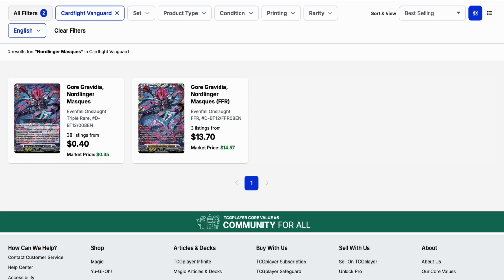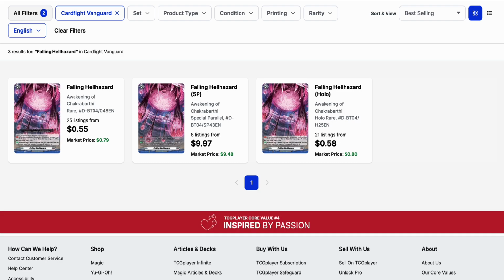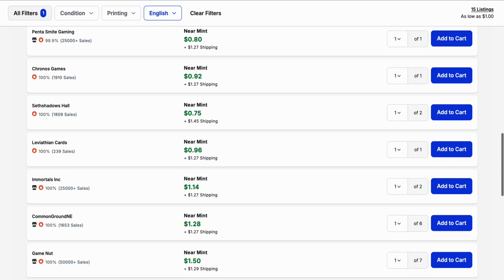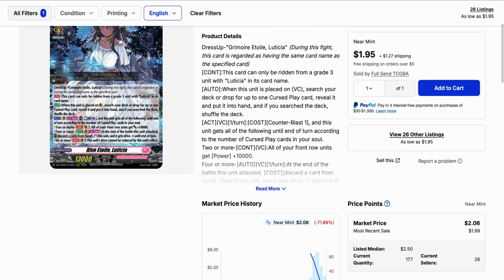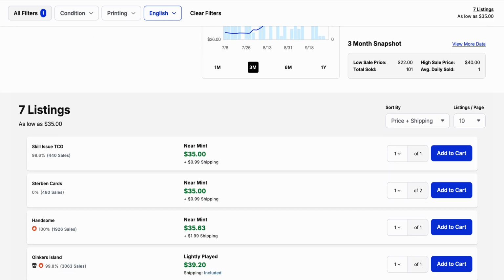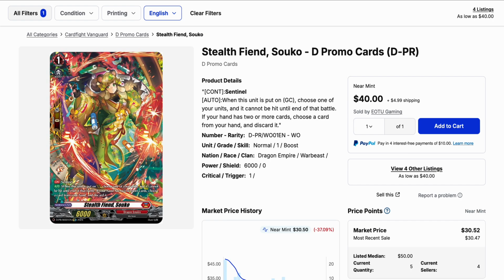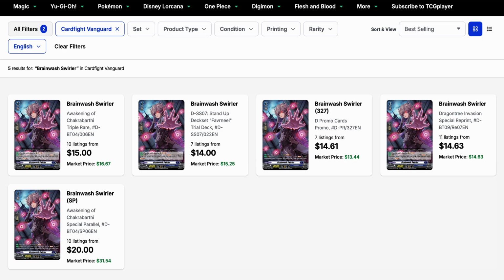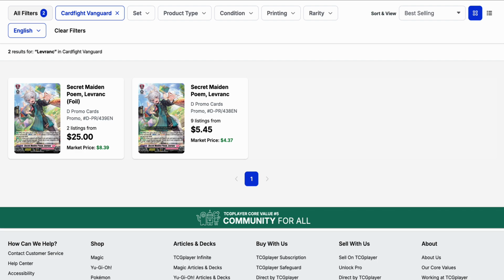BCS Begins and Cheaper Grade 3s! Cardfight Vanguard DivineZ Market Watch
Hey guys!

Here's a new market analysis of singles to take a look at.